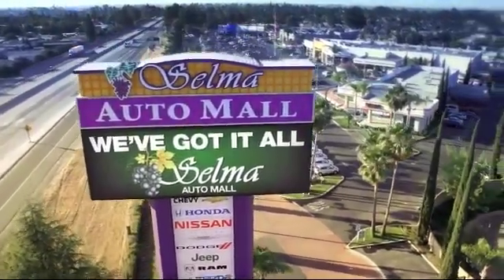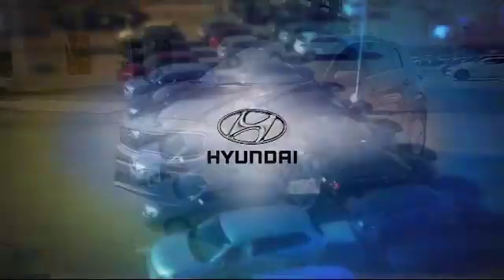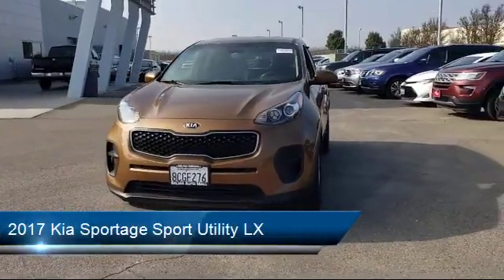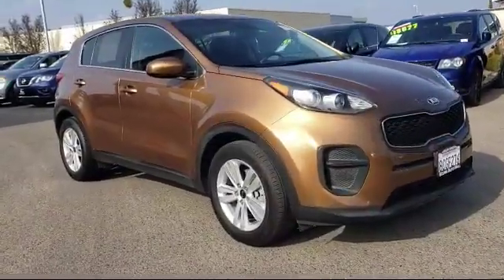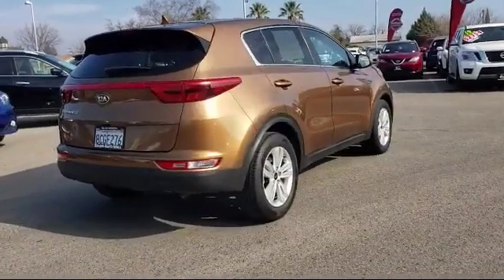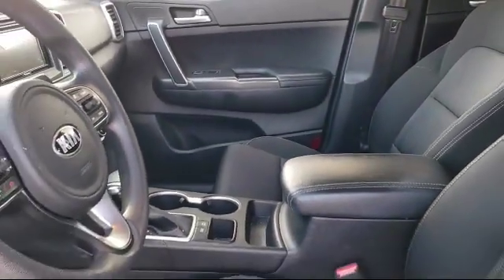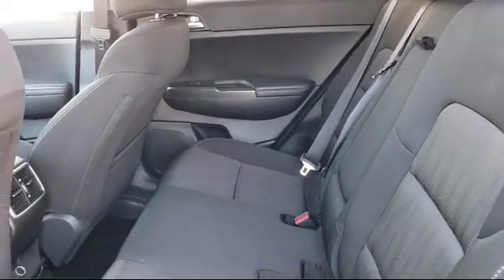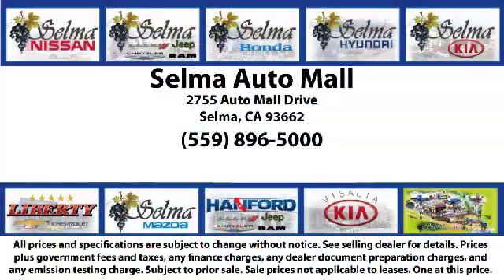2017 Kia Sportage Sport Utility LX Fresno Clovis Visalia Hanford Tulare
2017 Kia Sportage Sport Utility LX Stock Number: TBA5120 Vin:KNDPM3AC7H7105120.

Selma Hyundai
2505 Highland Ave